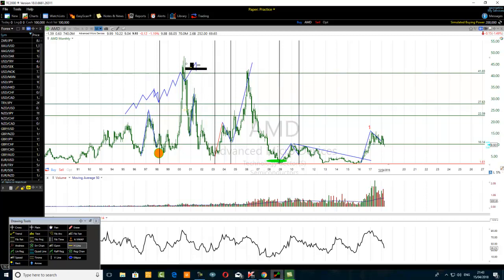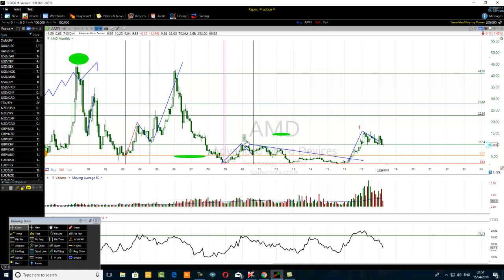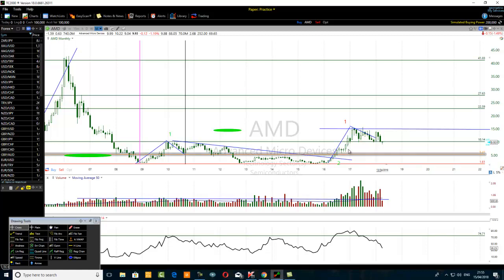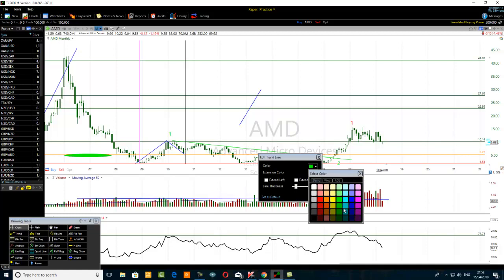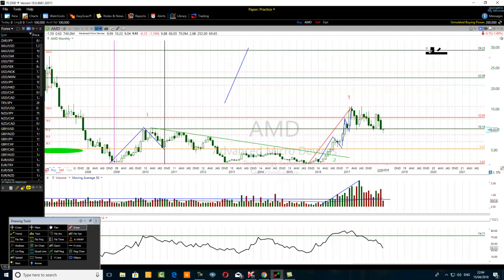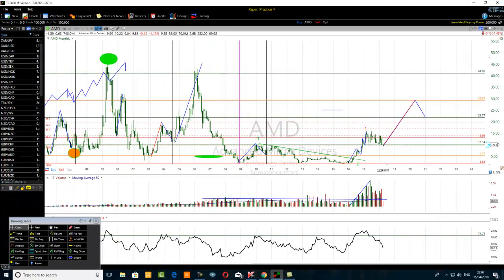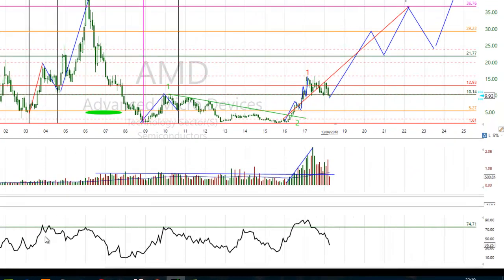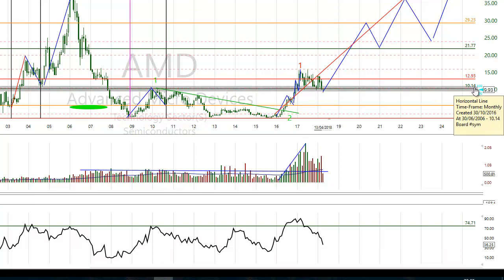How To Perform A Full Monty Accurate Elliott Wave Forecast Or Analysis